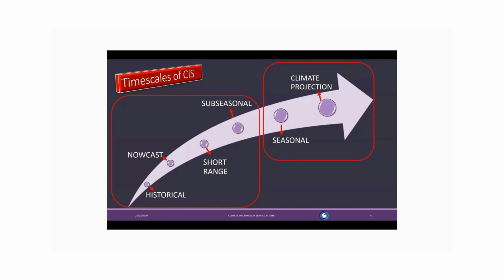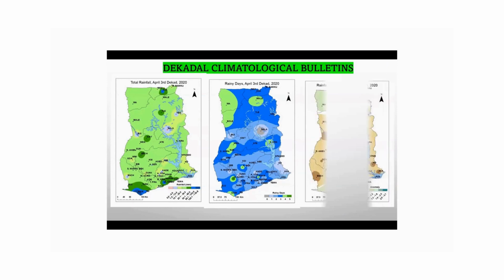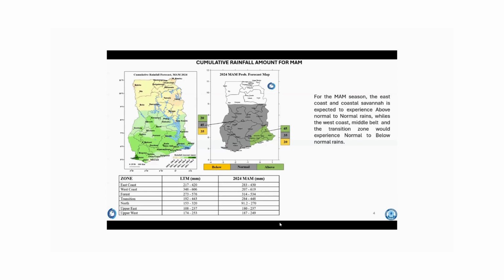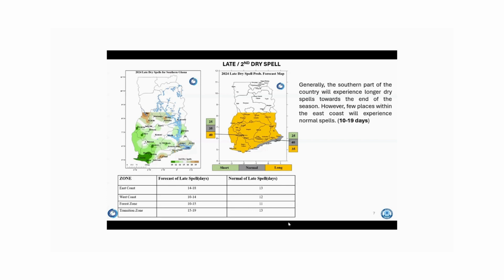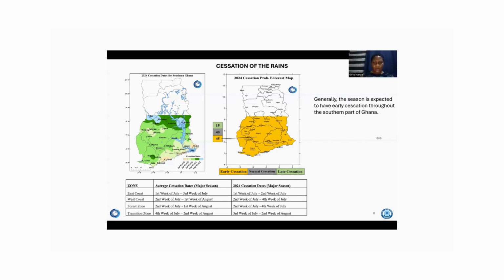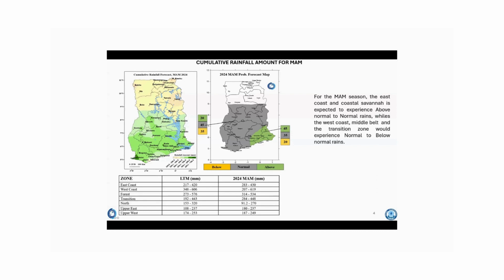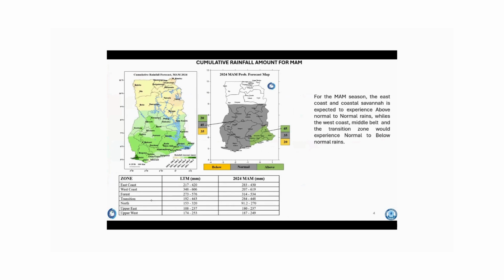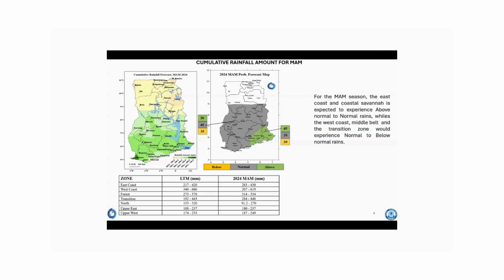Leveraging Climate Information for Improved Productivity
Ahead of the World Meteorological Day,  AICCRA and @theghanaianfarmer co-hosted a conversation on Ghana Meteorological Agency's (@GhanaMeteorologicalAgency) seasonal forecasts and how farmers and extension services can leverage it to improve crop productivity and strengthen Ghana's food system in the face of climate change.

Speakers:- Mrs Francisca Martey, Ghana Meteorological Agency, Dr Stephen Yeboah, CSIR-Crops Research Institute